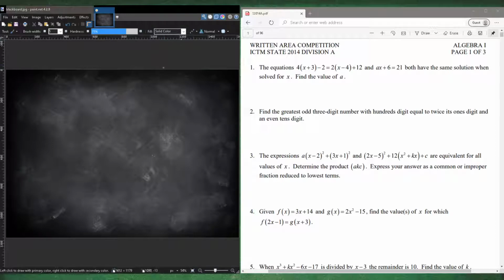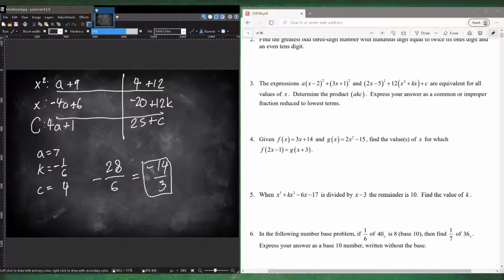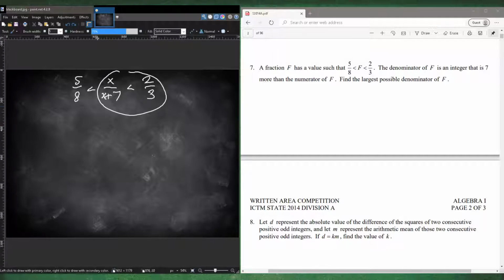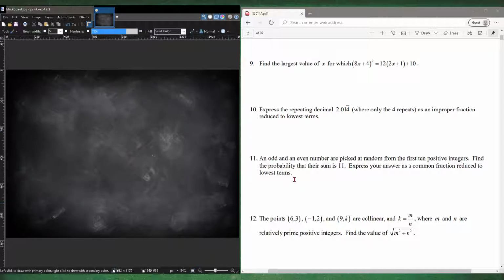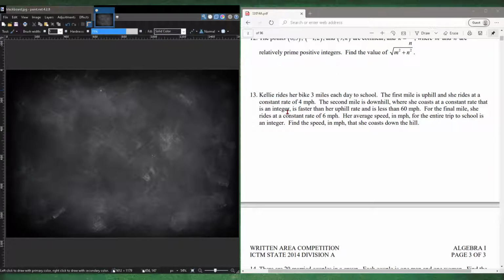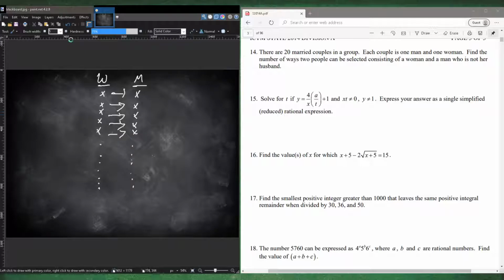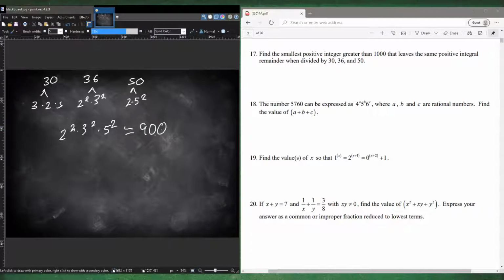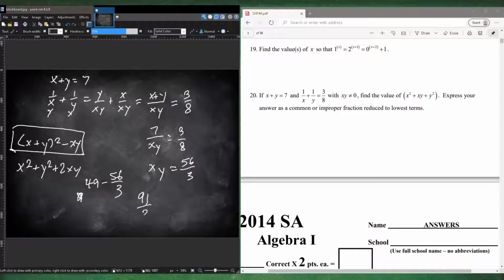ICTM State 2014 Division A: Algebra 1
This video covers the ICTM State 2014 Division A: Algebra 1.
Overall, the questions' difficulty this year was somewhat easy. Some questions might seem to require a while to solve, but solving them through a different perspective rather than the general pathway is more time effective. Overall, there wasn't anything rather too difficult or new, but learning to manage test-taking time and refining fundamental principles helps to reinforce critical thinking and new outlooks.
TimeStamp:
1. 0:30
2. 1:32
3. 2:25
4. 5:00
5. 6:22
6. 7:11
7. 8:11
8. 9:49
9. 11:40
10. 14:14
11. 15:26
12. 17:11
13. 18:36
14. 22:37
15. 24:33
16. 25:16
17. 26:41
18. 28:34
19. 29:57
20. 30:42